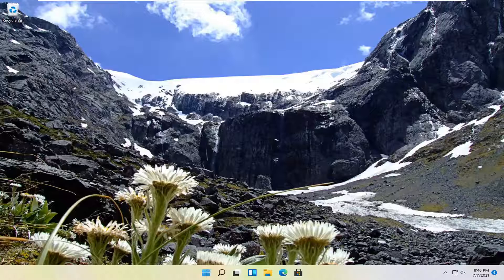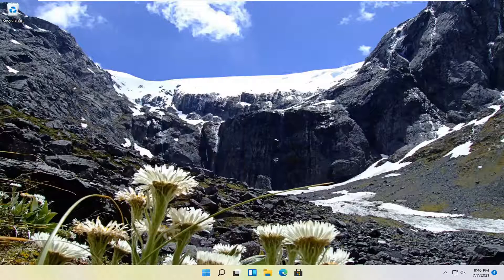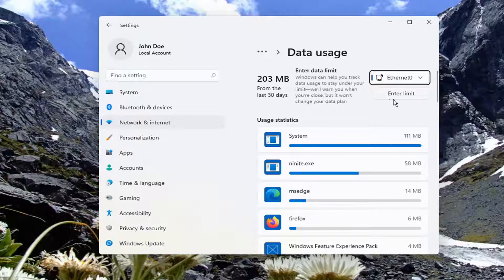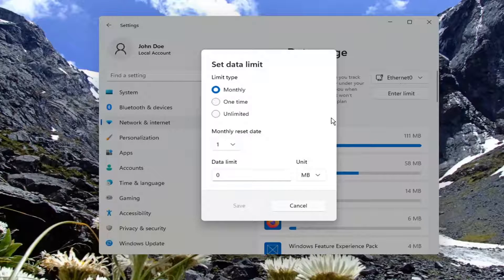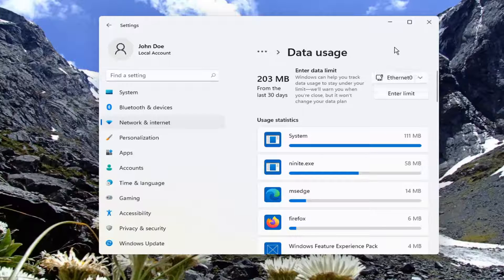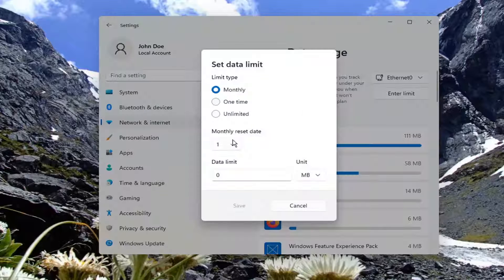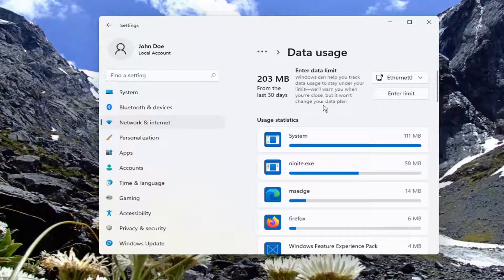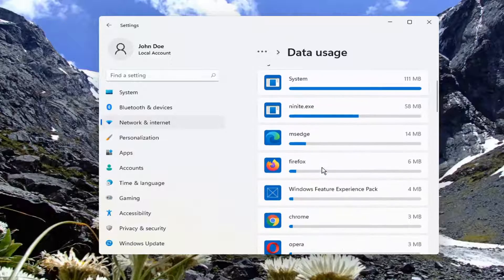How to Set Data Limit For Wifi Connection in Windows 11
Mobile data plans are expensive compared to those that you buy from an ISP. It makes sense that you’d want to limit your use of a mobile plan. That said, even ISPs don’t give you unlimited bandwidth and if the plan you’ve purchased is conservative, you might want to set a data limit for a WiFi network. On Windows 11, that’s pretty easy to do without having to use third-party apps.

Issues addressed in this tutorial:
set data limit windows 11
metered windows 11
connection metered windows 11
connection metered windows
windows 11 metered connection settings
metered data connection windows 11
metered connection windows 11
make connection metered windows 11
windows metered connection
metered internet connection windows 11
metered connection windows 11 ethernet
metered network windows 11
metered connection on windows 11
metered connection windows 11 pro
windows 11 metered connection setting
windows 11 Wi-Fi metered connection

Limiting bandwidth on your computer will stop you from wasting data. It's very helpful to manage this setting if you have a specific data limit as it can stop you from being overcharged.